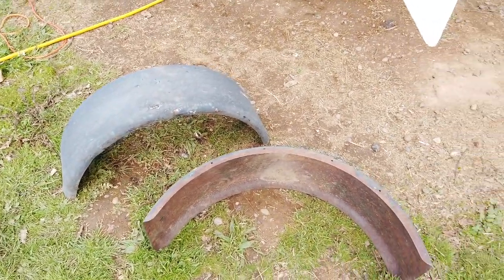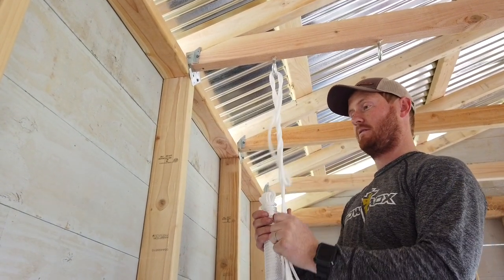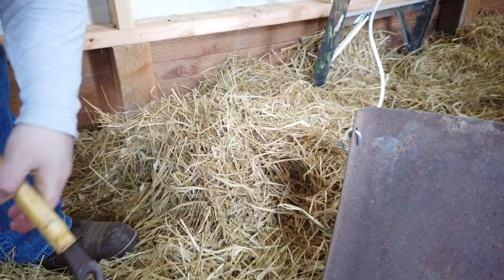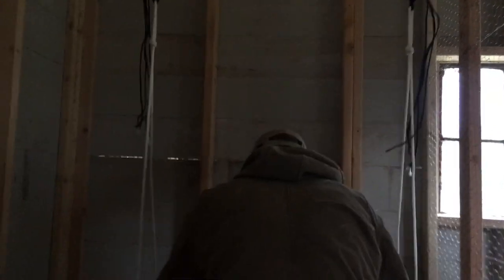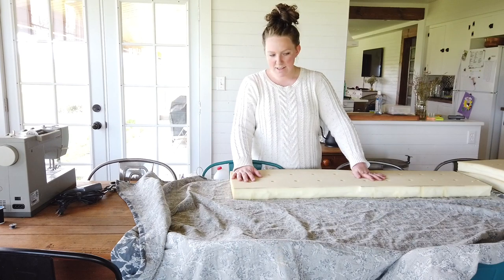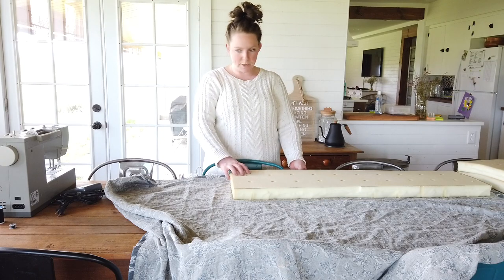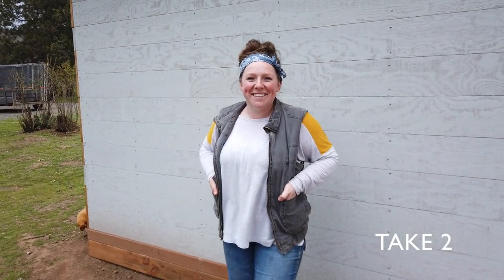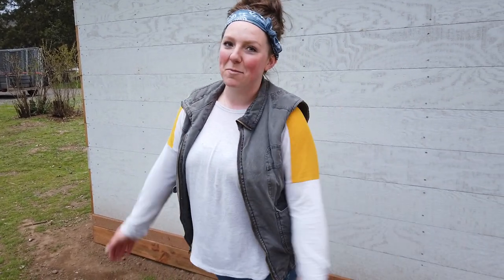UPCYCLED FENDERS | THRIFT FLIP | HOW TO SEW CUSHION COVERS | PORCH SWING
UPCYCLED FENDERS | THRIFT FLIP | DIY PORCH SWING
Hey guys!!! This week is going to be a little fun project!!! Have you been inspired from any of the thrift flips here on youtube lately? Here on our channel, we really work to use our recourses. If we can't afford something, we either save up and wait, or (the more popular rout) we figure out how to make a version of it ourselves! We also are savers and makers. If something something is made well, we have a hard time tossing it if we know it can be something else. Making something old into something new is is something I've been doing my whole life, and now it's really getting to be a big thing these days!
This week's video is a mini spin off of the show "Flea Market Flip" (maybe one day we'll be contestants). On that show, each team is challenged to find old items, completely transform them, and flip them for a profit. Usually, we sell what we make, but this time,  we're keeping them!

About Tate and Bugs:
We are Jarrod and Katie Hess. We have 2 little boys, Toby and Carter Lee. We lived in the center of town our first 7 years of marriage, always dreaming of buying property someday.
Well, that someday came for us October 4th 2018. We saw the land and told our realtor it was "the one" before we saw how horrible the house was. When we looked inside, it didn't change our minds one bit. We saw what this pretty little thing could be.

Our prayer was that God would give us a stick built house, no less than 3 acres, and no further than half an hour from town. While you see on TV, people always have conditions for buying, "at least 4 beds and 3 baths. Definitely a formal dining room and there has to be solid wood throughout." etc. Those were our only requests. We knew the Lord would help us make whatever we got, what we've always wanted.
The day came when we got the gate key (there was no house key cause there were plenty of other ways to get in than just the doors).
Since then, we've been working to turn this 1938 farmhouse and 7 1/2 acres into what we've always dreamed of.

It is a slow process, as we are the ones that do all the work (with the exception of some help from family and friends). But we sure do love spending time with each other all while making our dreams come true.
We started this channel to document the whole renovation process and share it all with you.

 Watch us in each video on our channel Tate&Bugs as we tackle new projects, enjoy life together, share some tips, and learn lots of new things along the way! If you enjoy farmhouse renovation and restoration vlogs, thrifting, DIY, and home stead farm type country living videos, you'll be sure to enjoy our channel.

Thanks so much for joining us!